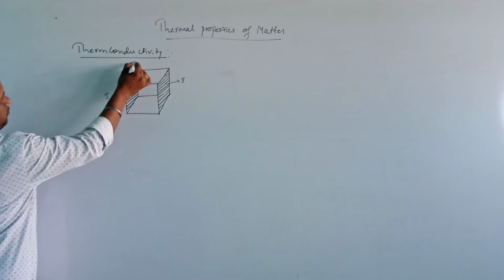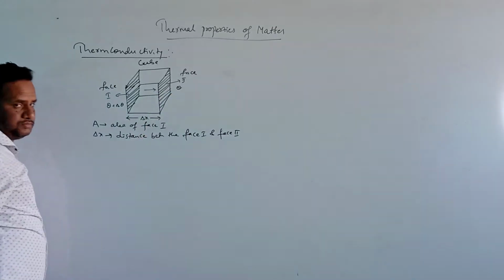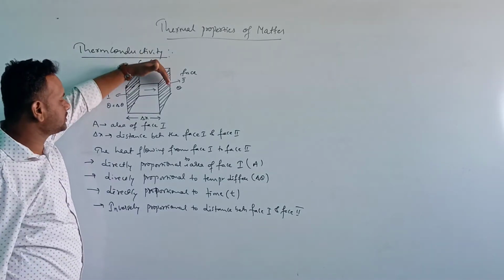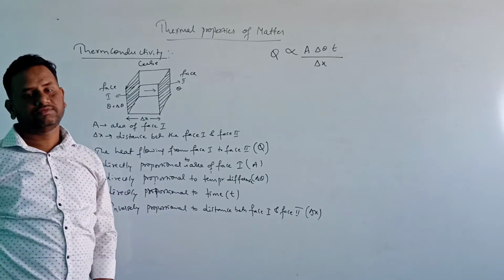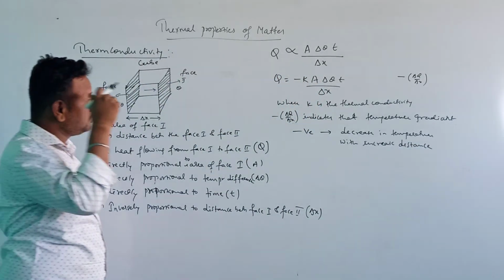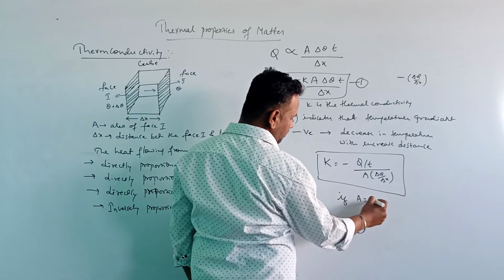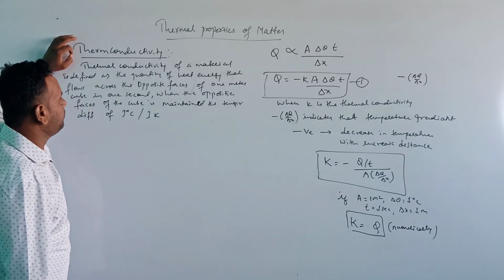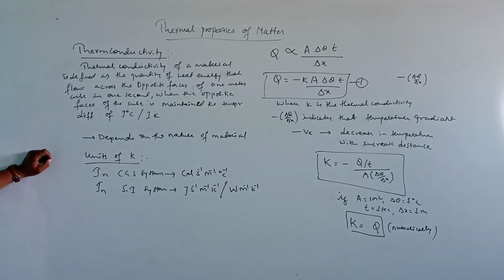PHYSICS: THERMAL PROPERTIES OF MATTER Part 13(Pu 1st year)